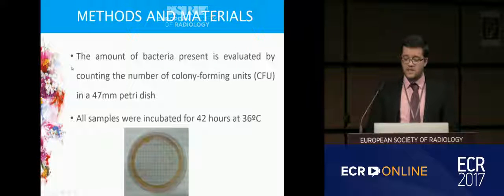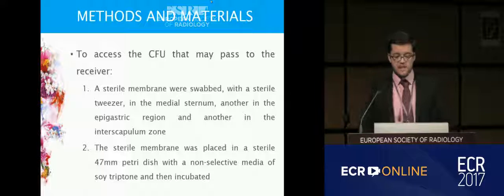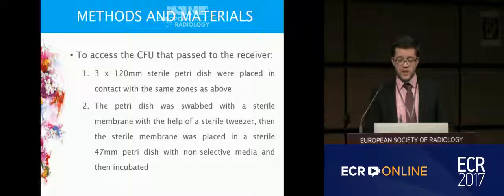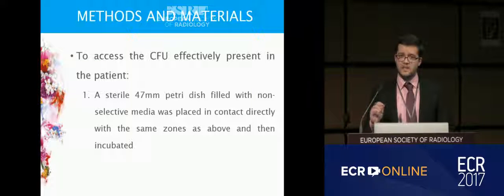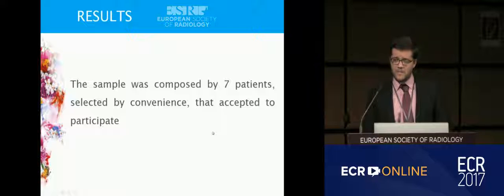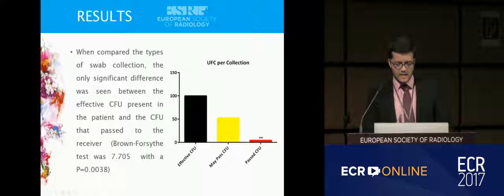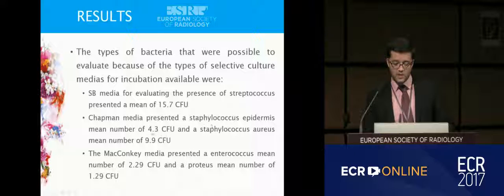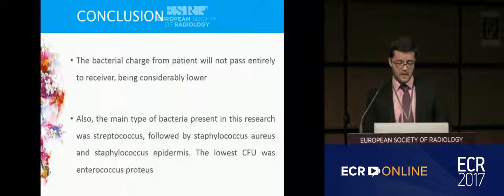Infection control for x-ray cassettes in a radiology department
Abstract:

Purpose: To verify if the presence of pathogens in contact areas of x-ray cassettes (Image Plates) can cause nosocomial infections and to establish whether infection control guidelines are necessary.
Methods and Materials: The methodology used consisted, initially, in observing hygiene practices performed by radiographers in the
cleaning of x-ray cassettes, through an observation grid. After, the second fase involved the swabbing of contact areas to check the
general levels of bacterial contamination and also to verify the presence or absence of payhogen agents.

Results: The results demonstrated that there were large levels of growth of samples taken from contact areas and developed in the
Microbiology Department. The existence of colonies varies according to the method for obtaining samples from contact areas. Streptococcus, Staphylococcus epidermidis, Staphylococcus aureus, Enterococcus and Proteus were all identified.

Conclusion: In order for cross contamination to be kept to a minimum an effective infection control policy needs to be employed and this should be to carry out regular cleaning of contact areas of x-ray cassettes (Image Plates). Therefore, radiographers must be given periodic training in infection control procedures, written protocols and legislation must be outlined to monitor the use of infection control procedures during work and there shoud be a periodic monitoring of practice of infection control procedures by radiographers.